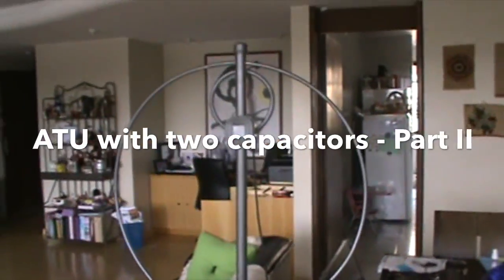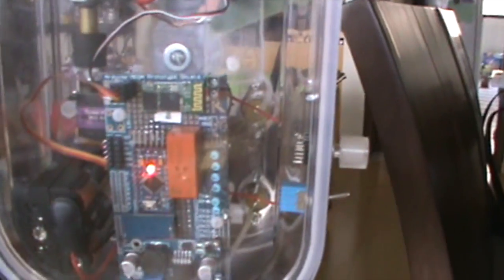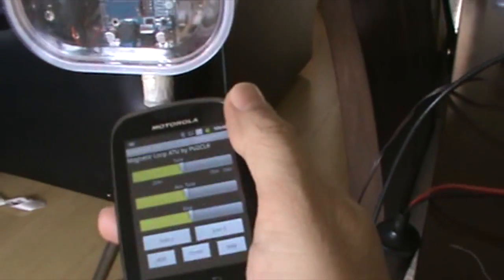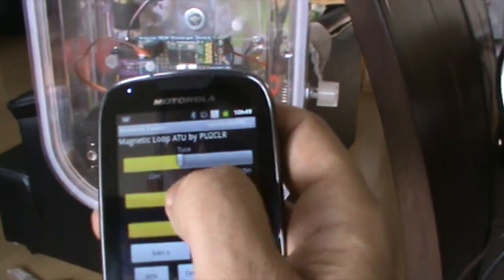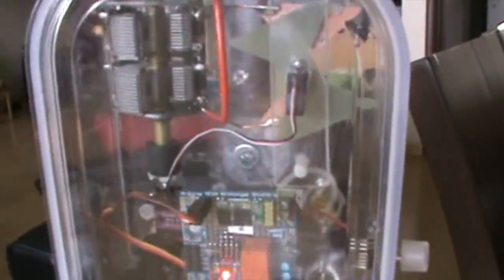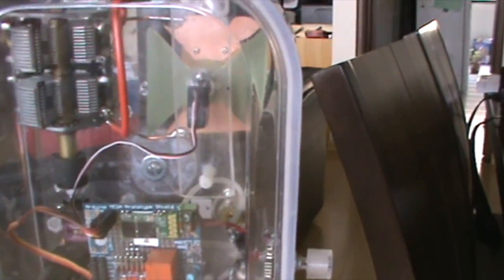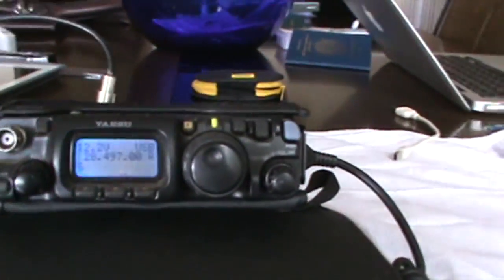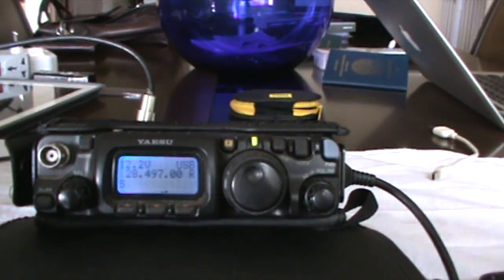Antenna Tuner with two capacitors controlled by Arduino - Part II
The Arduino Sketch (source), Android source code (Eclipse project) and schematic can be downloaded